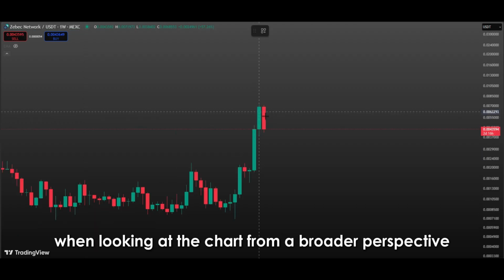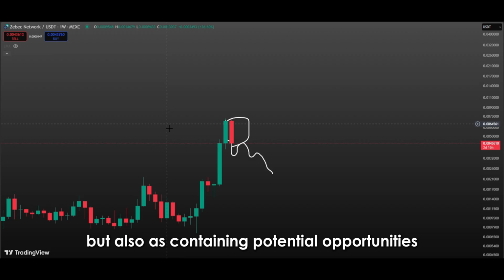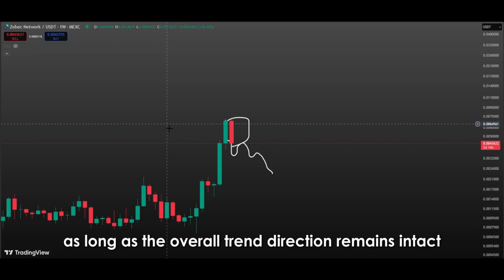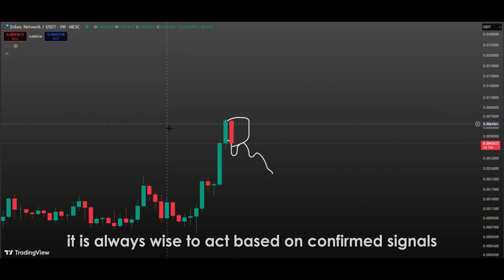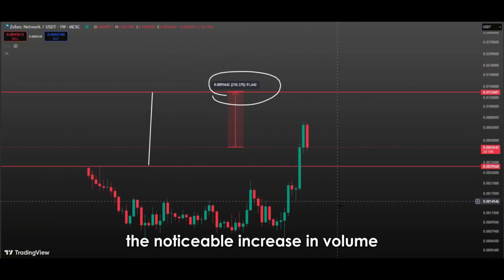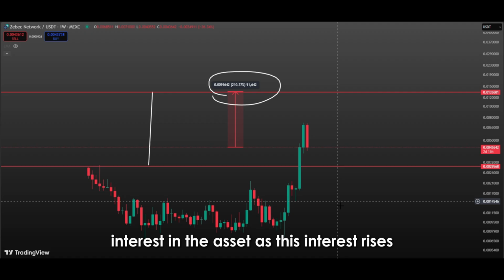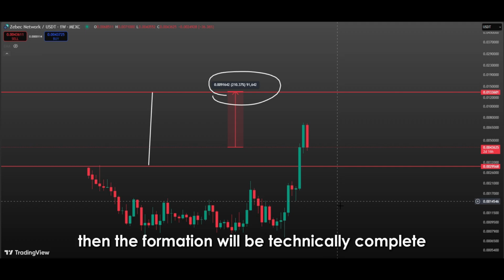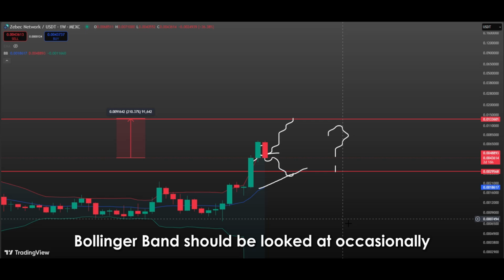WILL ZEBEC ZBCN INCREASE BY 200%?| ZBCN PRICE PREDICTION | ZEBEC TECHNICAL ANALYSIS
Can Zebec (ZBCN) really surge by 200%? With growing momentum and renewed interest in the Zebec ecosystem, many are asking whether ZBCN is gearing up for a massive move. In this video, we’ll explore that question in depth—using real technical analysis, market trends, and fundamental data.

📈 What would it take for ZBCN to hit a 200% gain? Is it realistic in the current market conditions, or just hype? We’ll break down support/resistance levels, volume spikes, RSI signals, and more to identify potential breakout zones.

💥 We’ll also look into Zebec’s recent developments and what catalysts could push ZBCN to new highs. With crypto markets heating up in 2025, this could be the moment to keep ZBCN on your radar.

🧠 Whether you’re an investor, trader, or just exploring the project, this analysis will help you evaluate the upside potential and possible risks ahead.